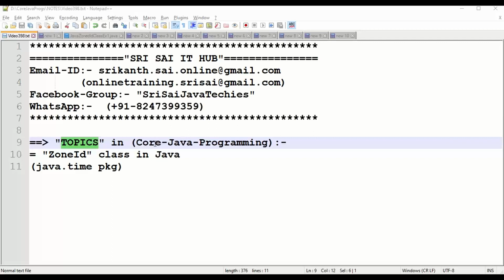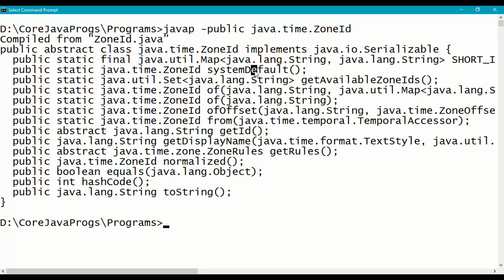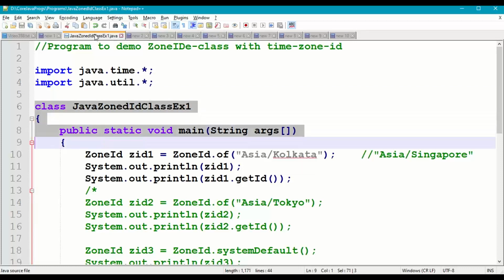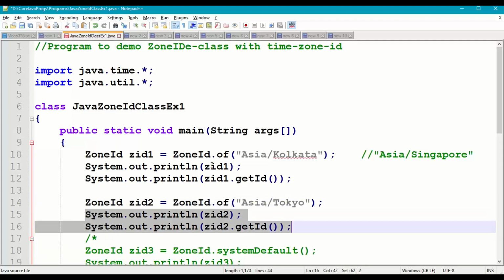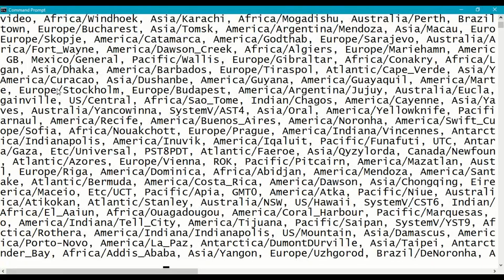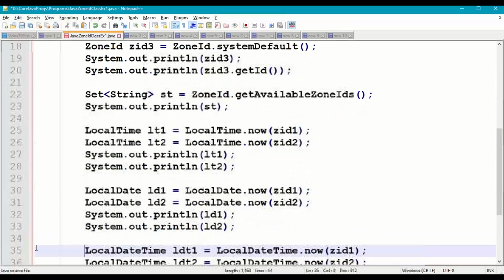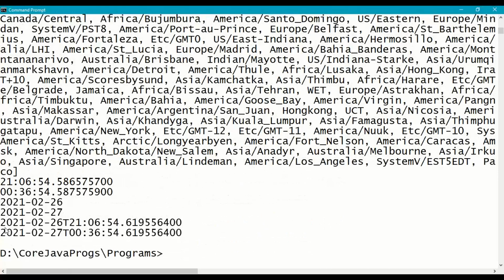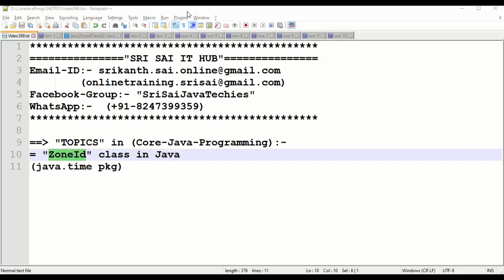Java ZoneId class || Java Time with ZoneId || java.time package || #398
1) Java ZoneId class(**)
2) Java Time with ZoneId
3) Java ZoneId, Java Time
4) java.time package
5) java.time.ZoneId class